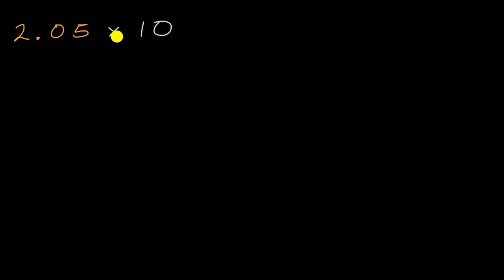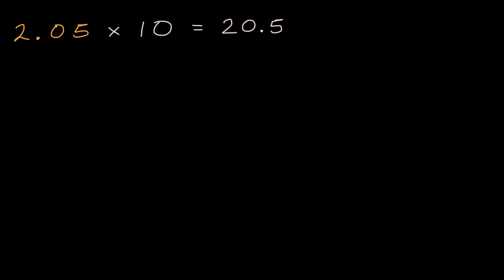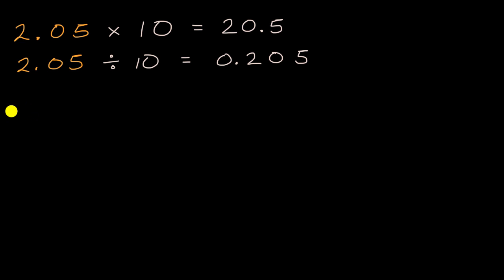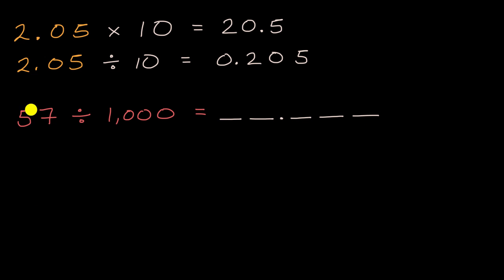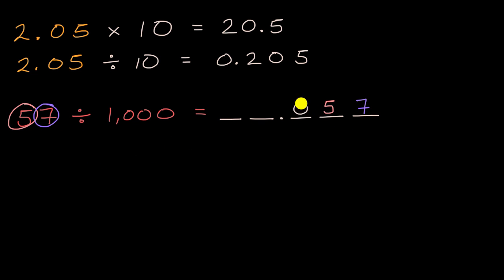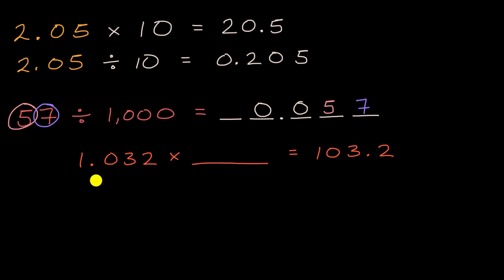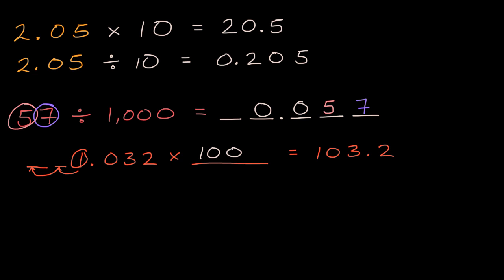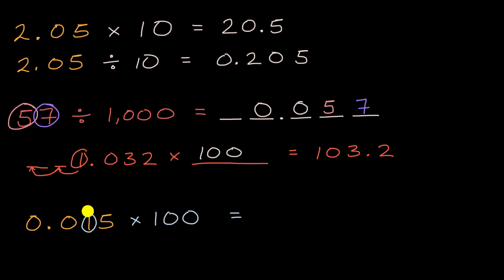Multiplying and dividing decimals by 10, 100, 1000